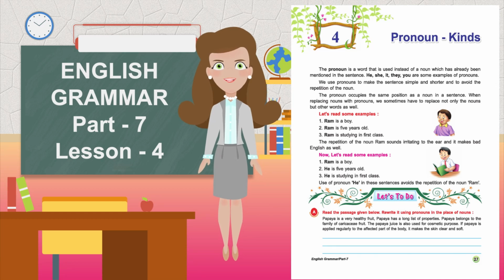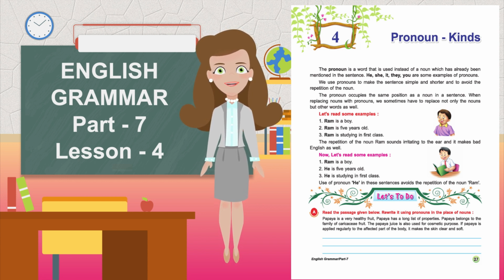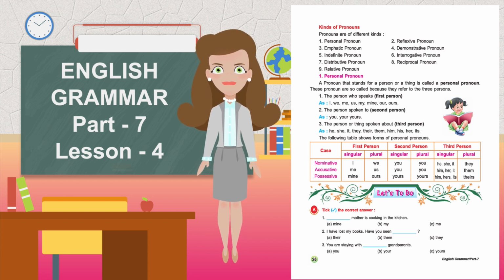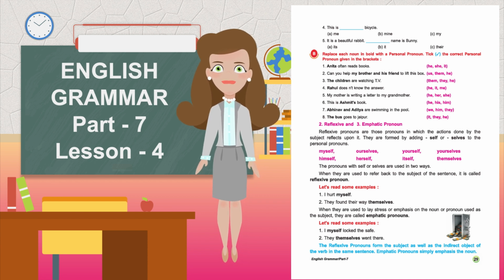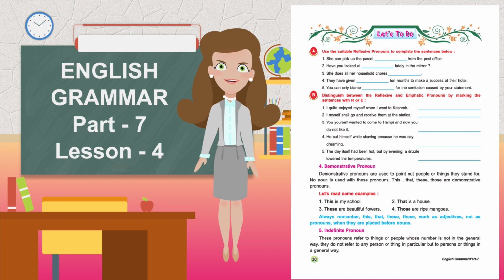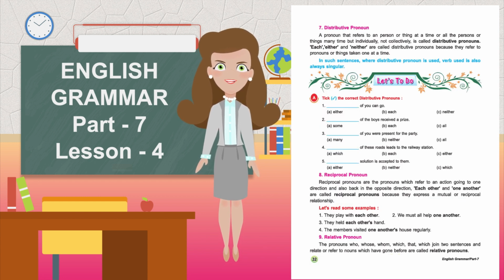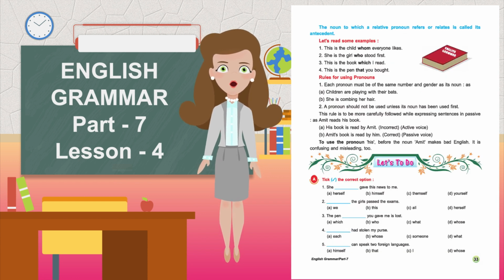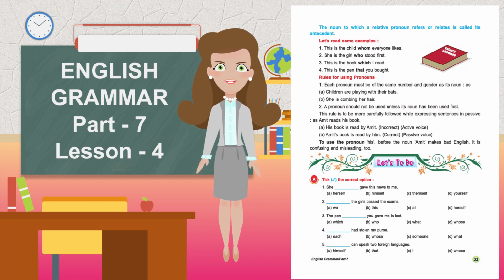English grammar 7, Lesson 4